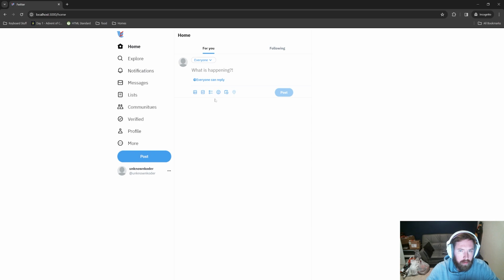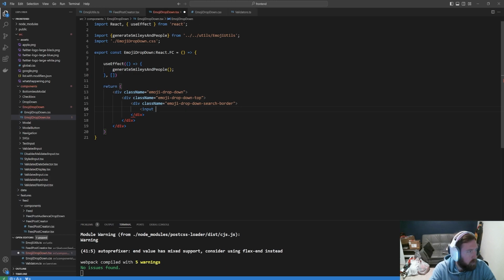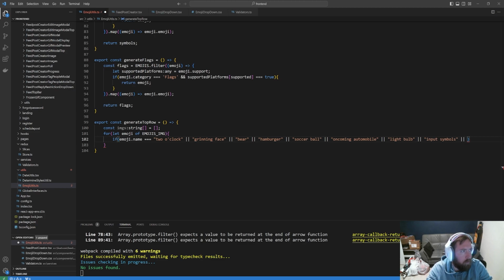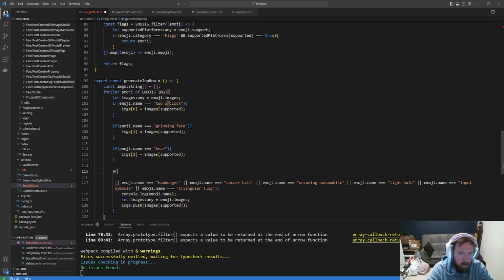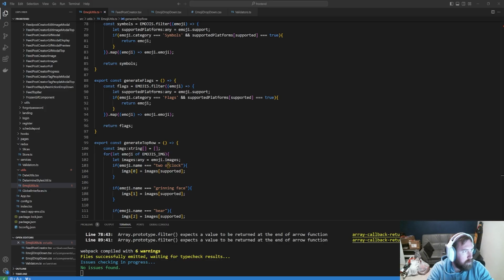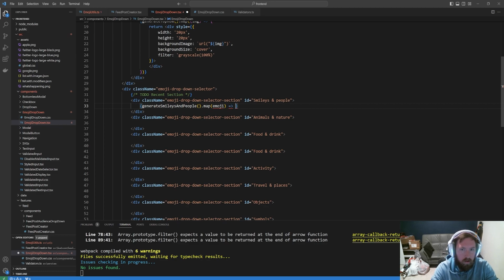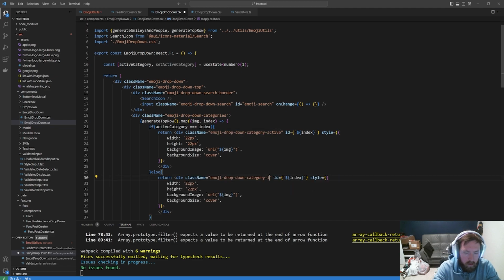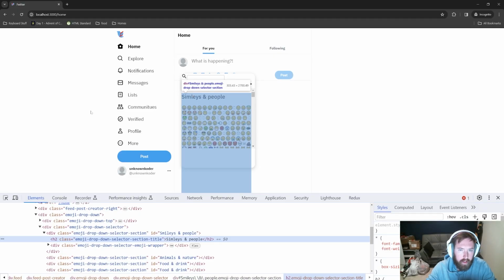Lets Build Twitter From the Ground Up: Episode 135 || Java, Spring Boot, PostgreSQL and React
In this episode we continue working on the emoji dropdown, by setting up the dropdown component to display the category selection list, as well as setting up the dropdown to display the first category of emojis.